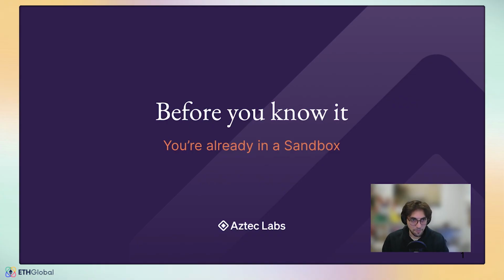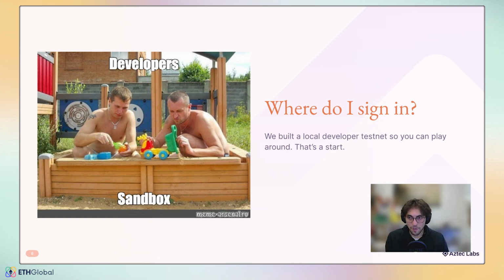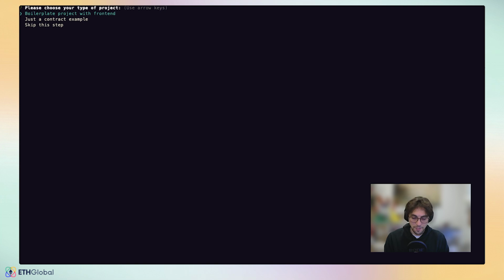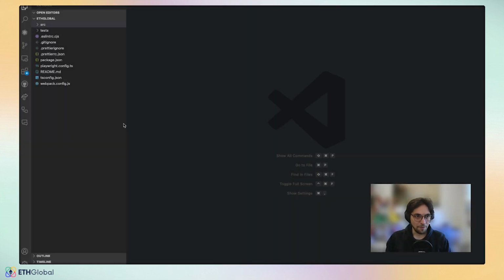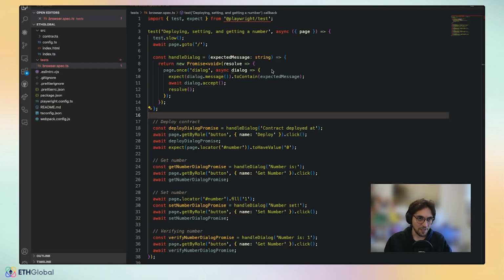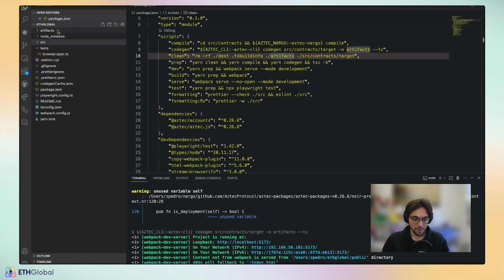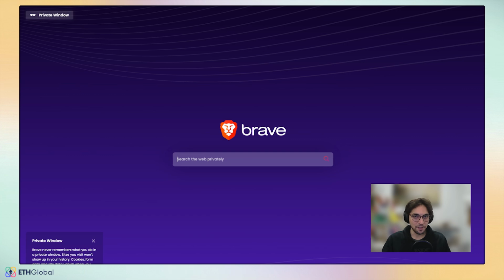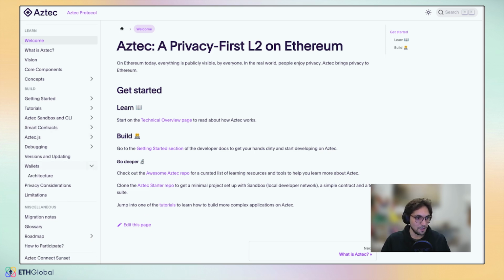Aztec 🛠 Become a Privacy Developer Using Aztec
Join José Pedro Sousa from Aztec team on learning how to Become a Privacy Developer Using Aztec!

Embark on a journey with ETHGlobal London, where innovation thrives, collaboration knows no bounds, and hierarchies fade into self-sovereign ownership. The most skilled web3 developers, designers and product builders from all around the globe come together for a weekend-long adventure to advance the Ethereum ecosystem at ETHGlobal London in March of 2024!